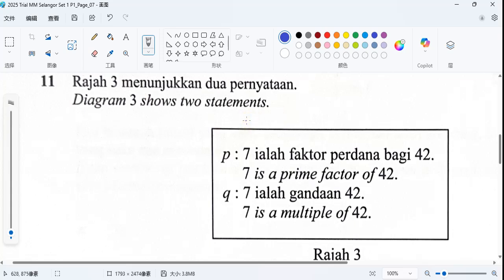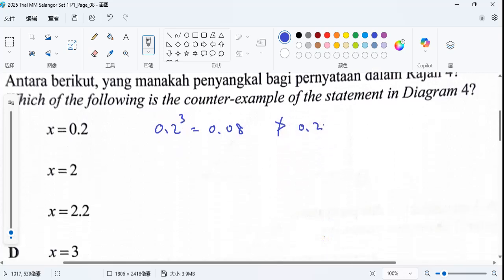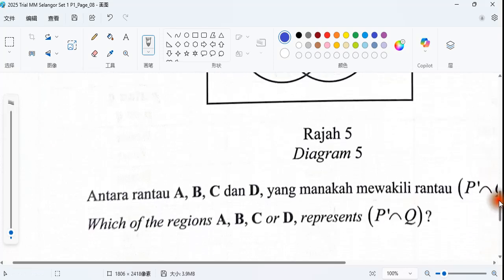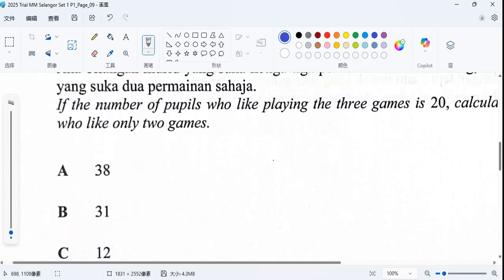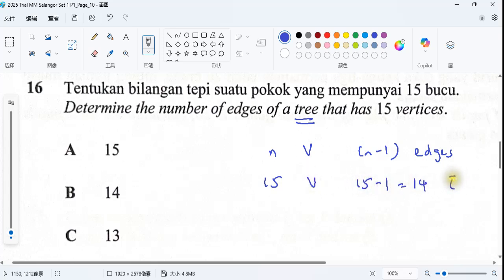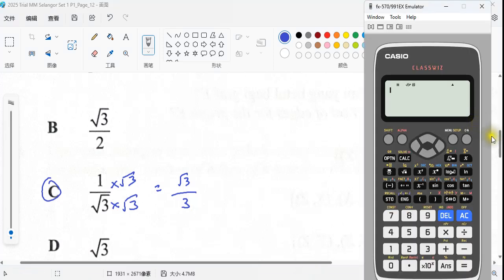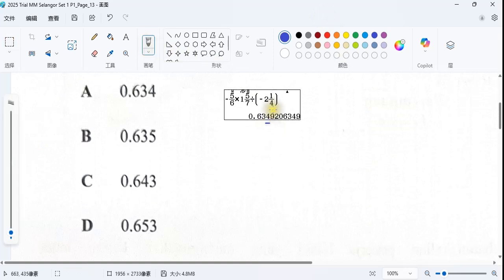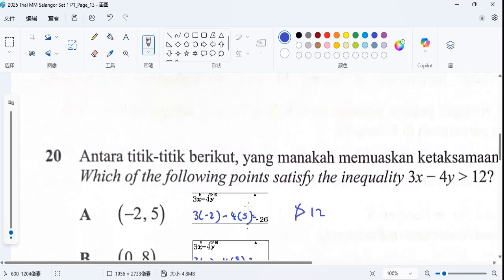2025 Trial MM Selangor Set 1 P1 Q 11 - 20